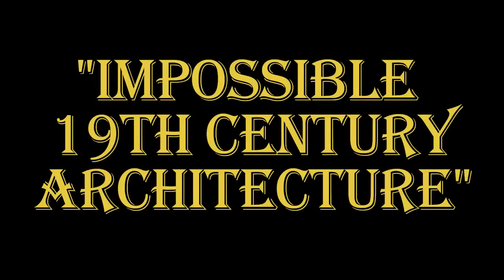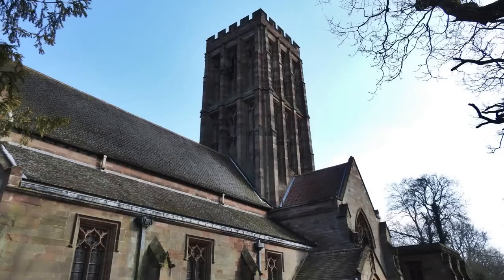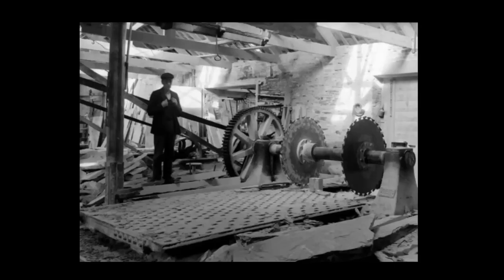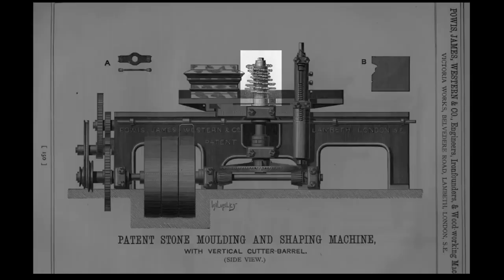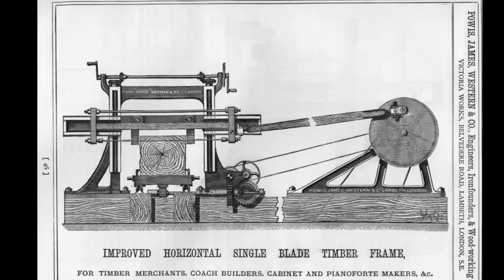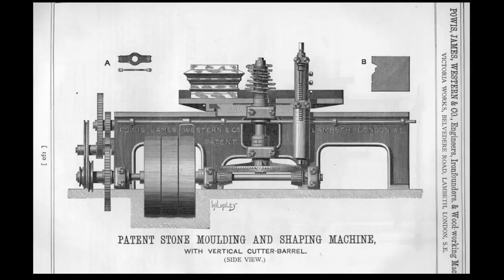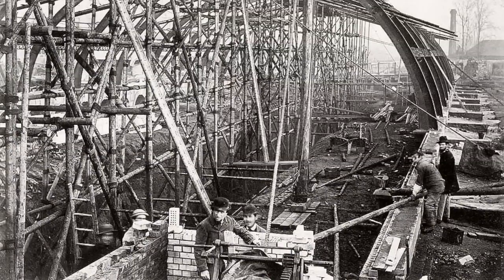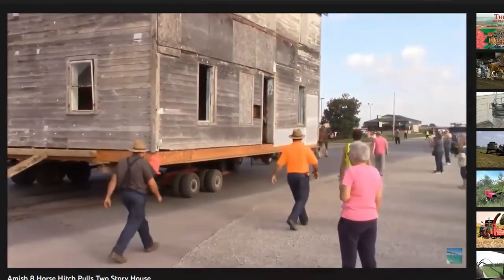"Impossible" 19th Century Architecture Pt1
AEWAR providing a little clarity on the (not so) "impossible" architecture of the 19th century.
Isherwood’s coverage of George Hunter and his machines can be found here. It's really worth a read :